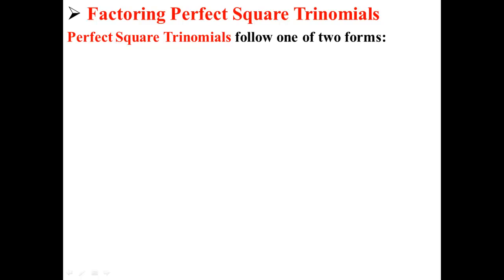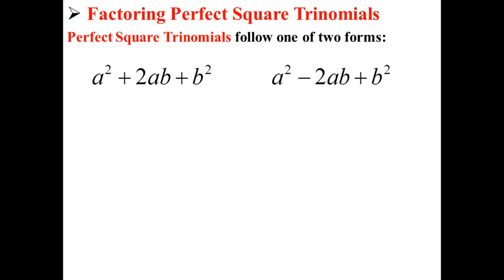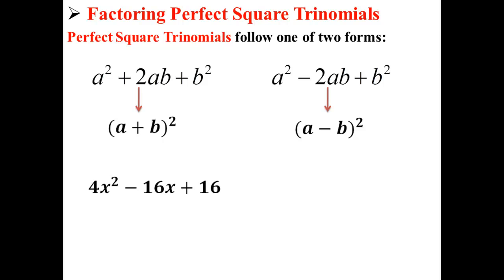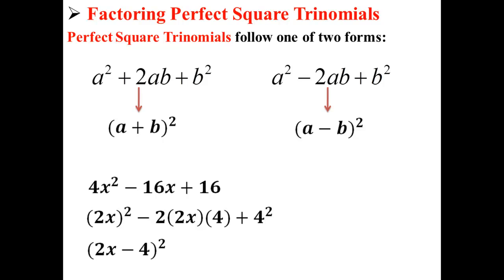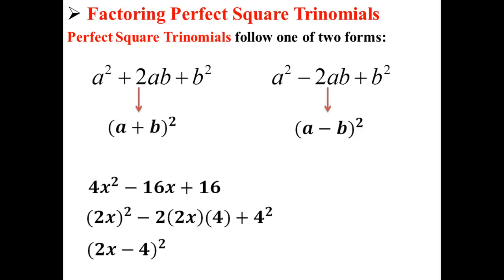Factoring Perfect Square Trinomials